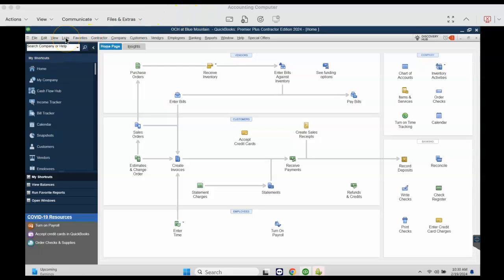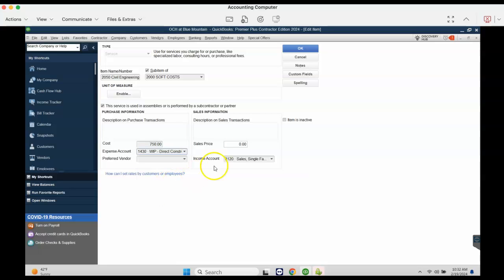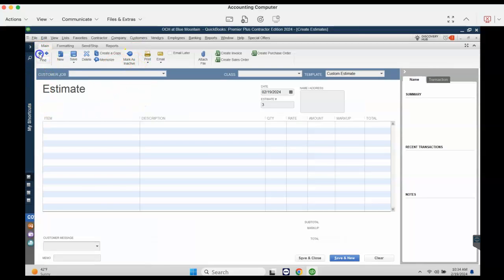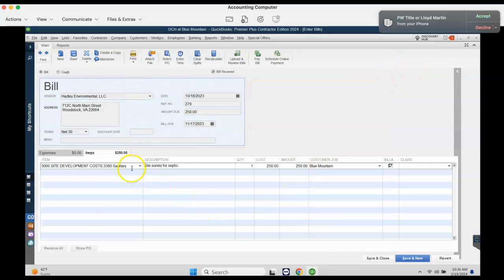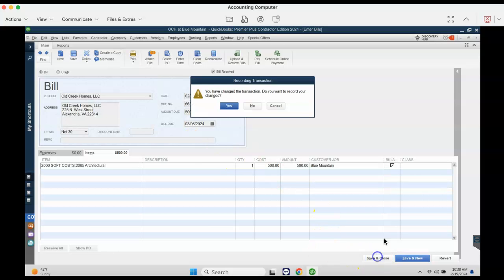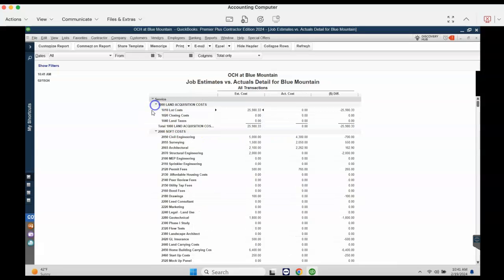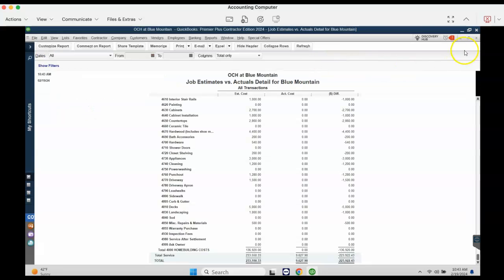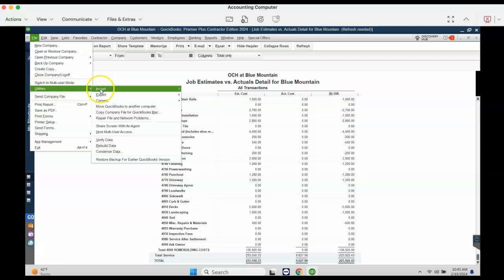How To Create A Job Costing Report In Quickbooks (For Contractors)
This video goes over the nuts and bolts of how to create a job costing report in Quickbooks for contractors.